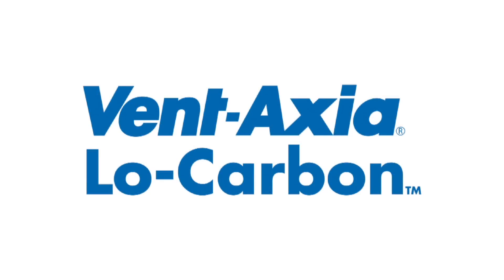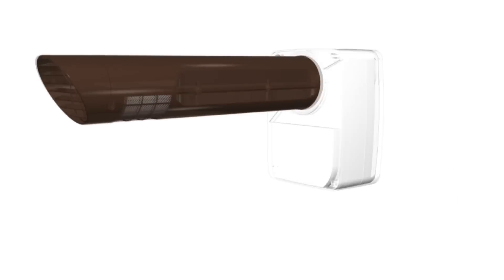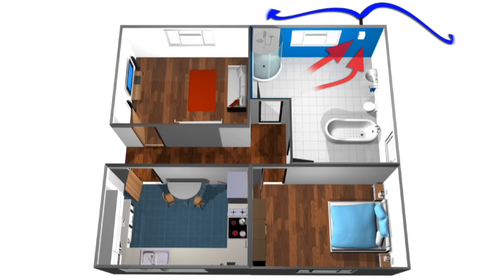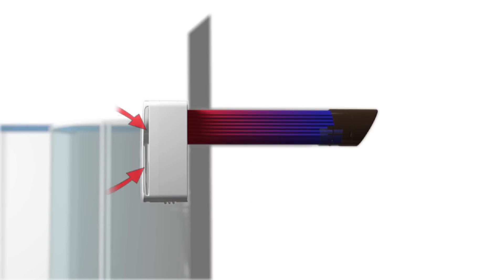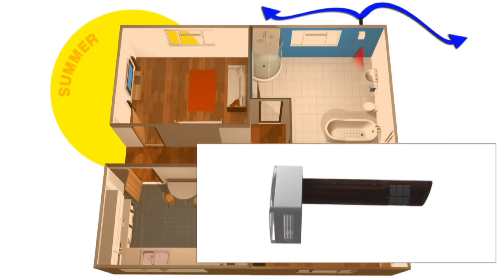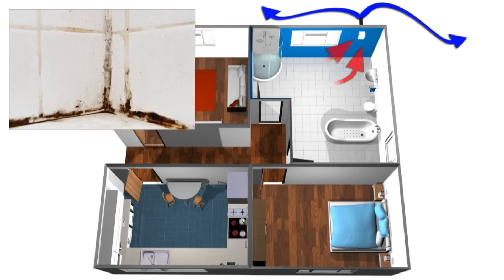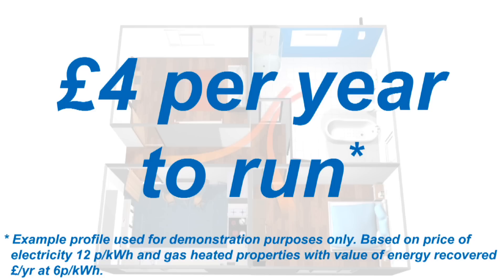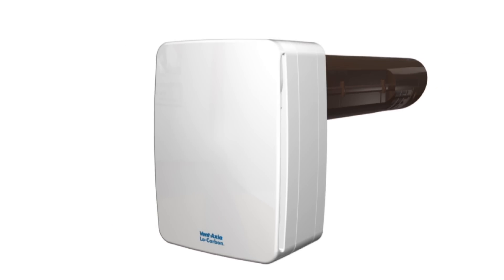Vent-Axia Lo-Carbon Tempra - How it works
See how Vent-Axia's Lo-Carbon Tempra Single Room Heat Recovery unit works.